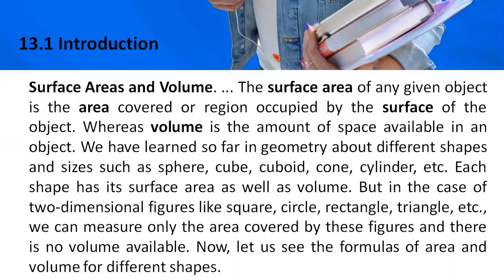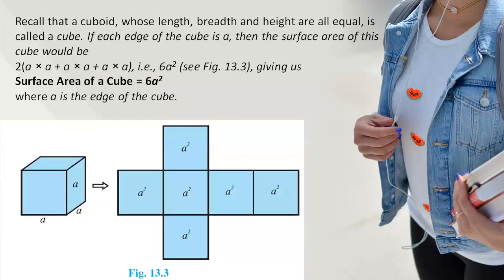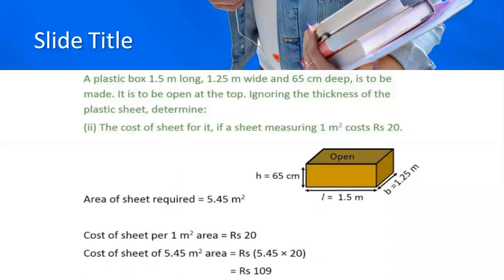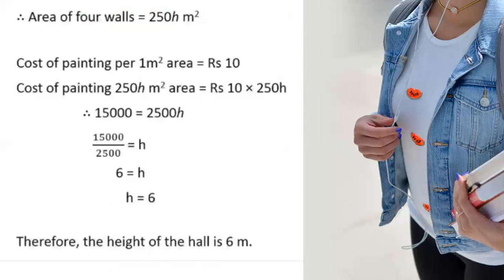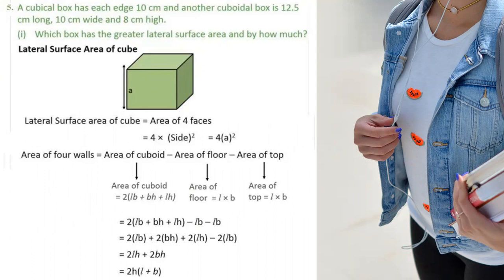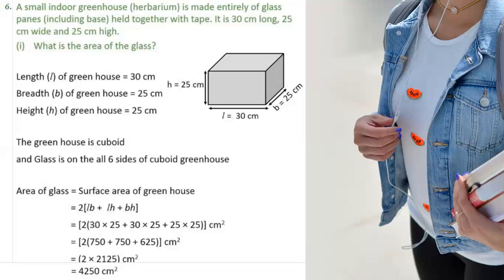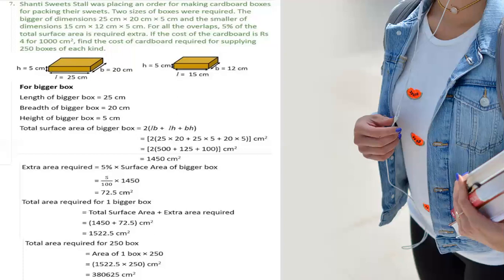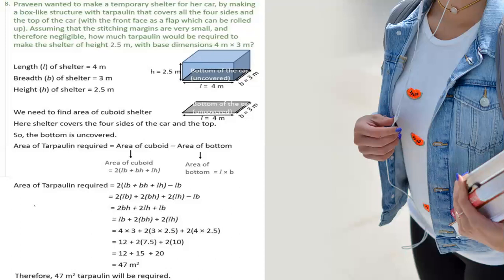Surface Area of a Cube and Cuboid | NCERT Class IX Updated for 2020-2021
Surface Areas and Volumes | Surface Area of Cube and Cuboid | NCERT Class IX Maths Chapter 13.3 | Solutions For Exercise 13.4 | By Aravind